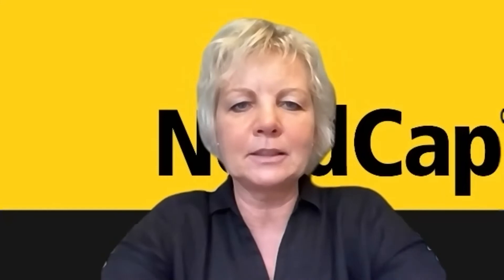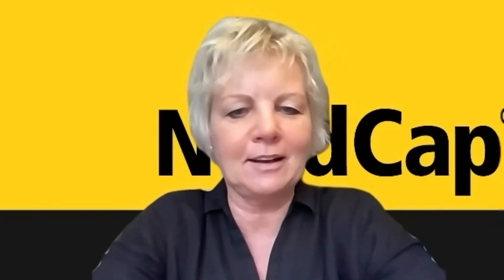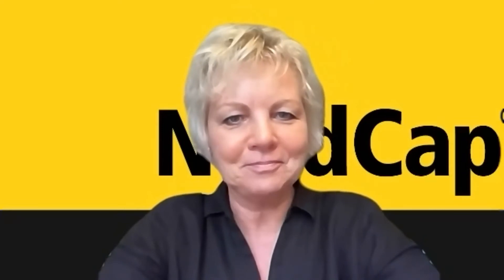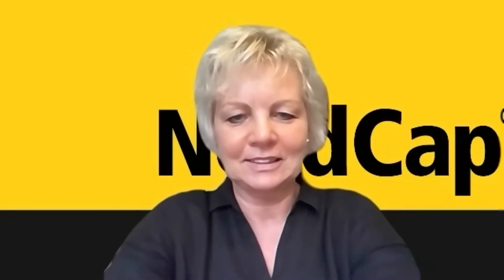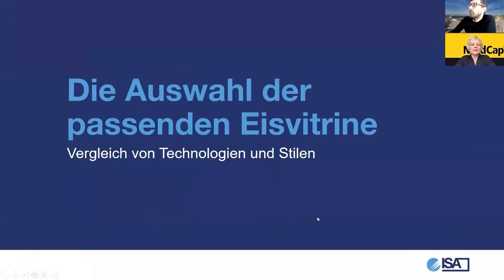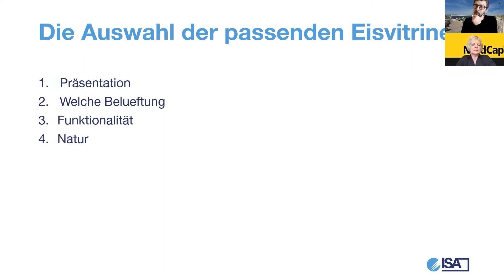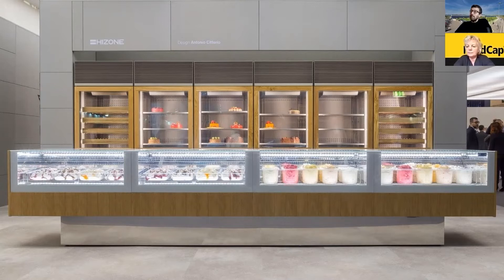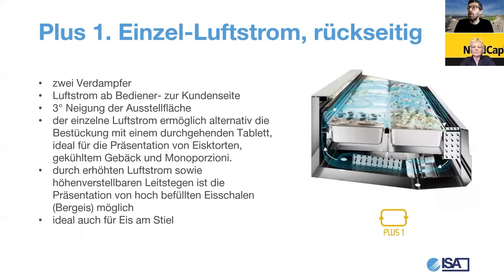NordCap Web-Seminar: Eis geht immer! Aber bitte nur in der perfekten Vitrine